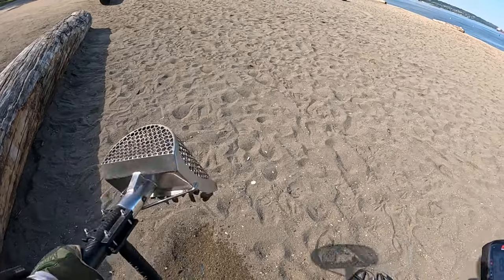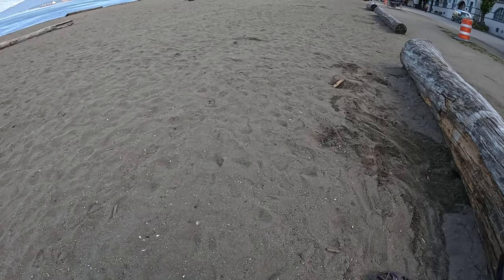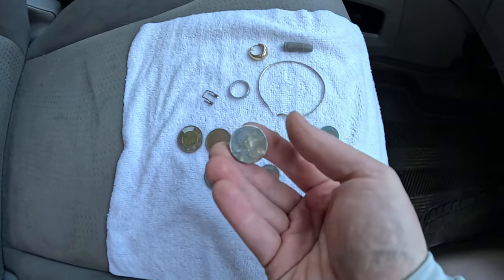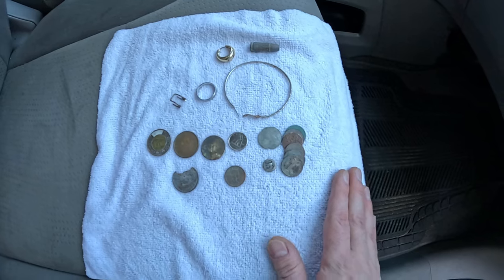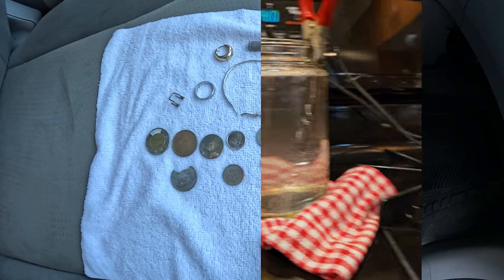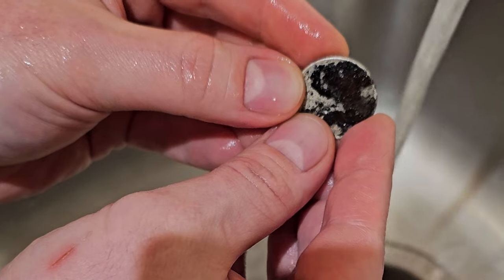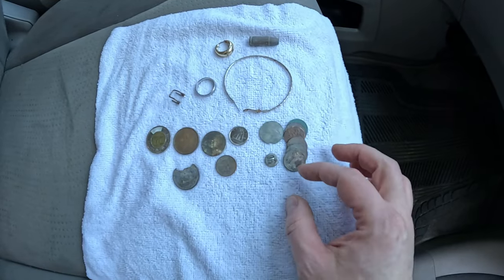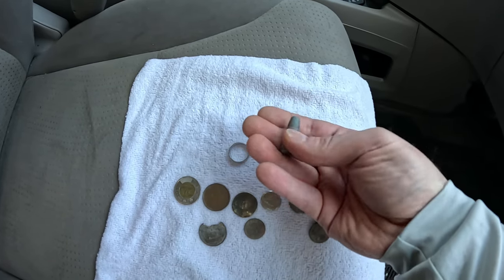FOUND SILVER and A LIVE BULLET Cleaning the Beach with the Minelab Manticore!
After a major wind storm, I'm continuing my English Bay Beach cleaning series; now with the Manticore! Found a silver coin, a live round, and tried electrolytic cleaning for the first time.

00:00 - Intro
02:40 - Manticore loves toonies!
04:48 - Very deep loonie
08:09 - Half-eaten loonie
09:39 - Earring
10:43 - Ring!
17:42 - Silver Coin!
18:19 - Live 9mm Round!
19:30 - Young Liz
20:26 - Beached Sailboat
21:11 - Wrap Up
22:07 - Silver Coin Electrolysis Cleaning

This video was shot on May 20th, 2024 with a GoPro Hero 12